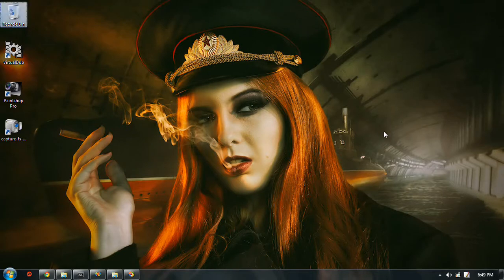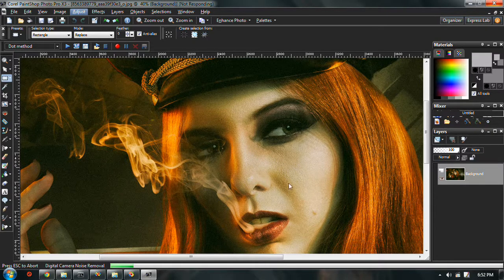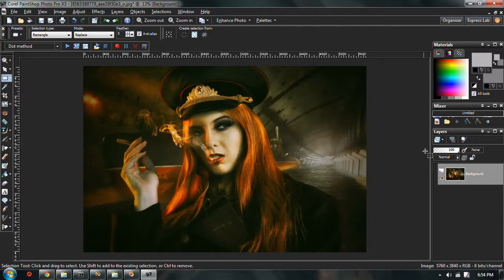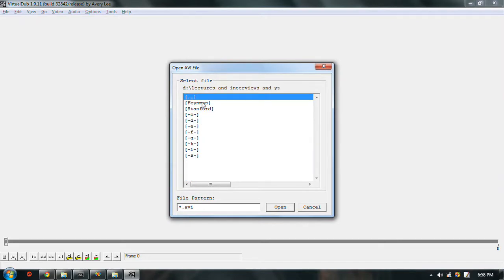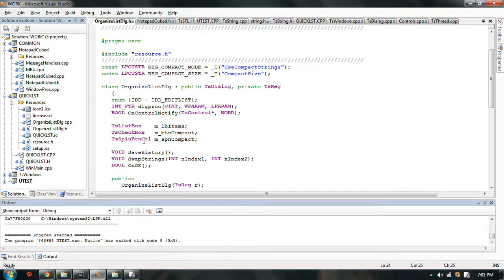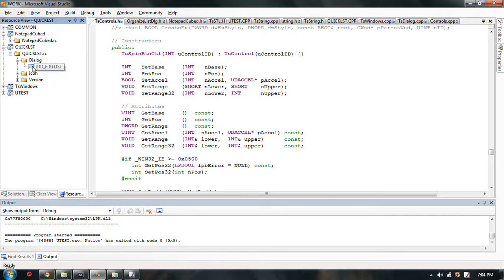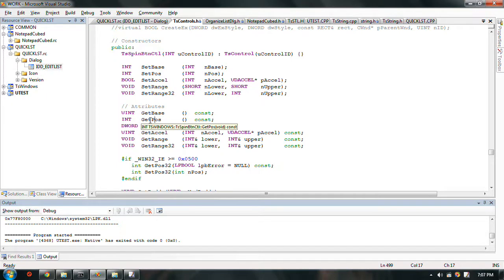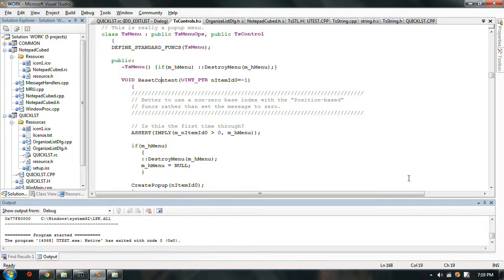C++ Tutorial #145 (preamble) & Quick note wrt the "references" playlist.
I thought I'd throw this in too, for interest sake. And that is, what motivated me in the first place to add a new section and why I'm doing it at this point rather than waiting until we're done with the current project.

I'm not sure if it is possible to do a keyword search within a playlist but if so, then that will be the way to locate any extra info on any particular function or class etc. discussed in the series. That is, the reference playlist could act like an "index" or "help file" for the C++ tutorial.